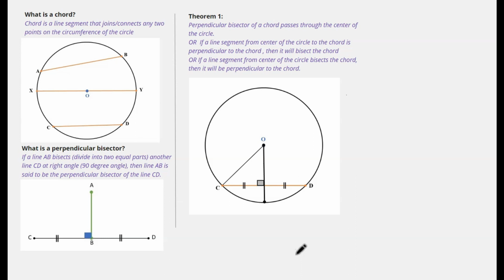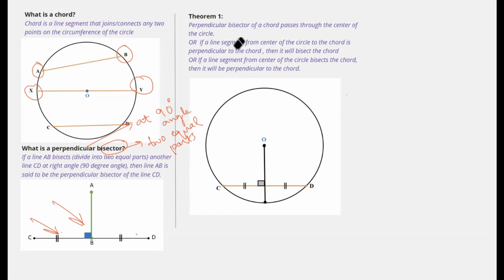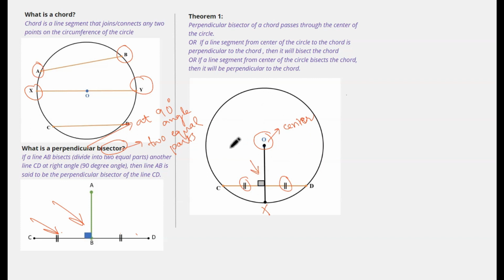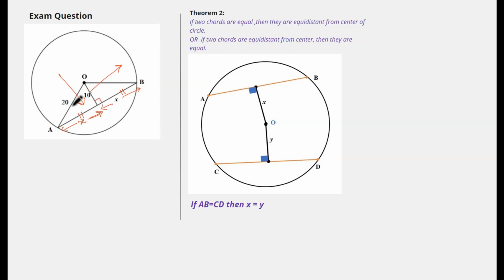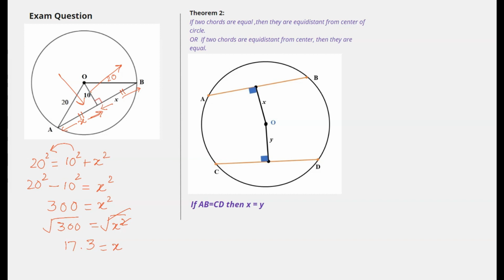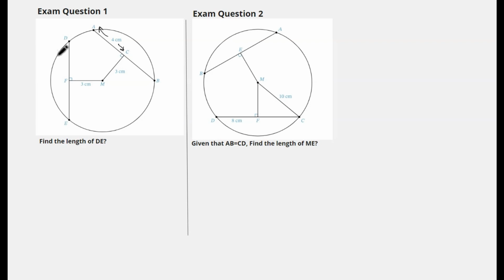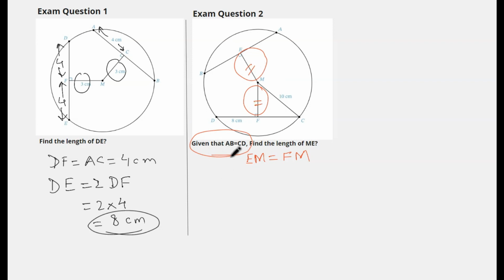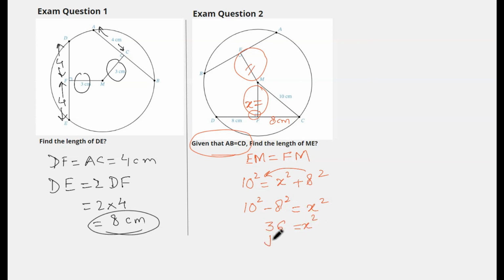Chords in a Circle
In this video, the theorems related to chords in a circle are explained with supportive solved examples.